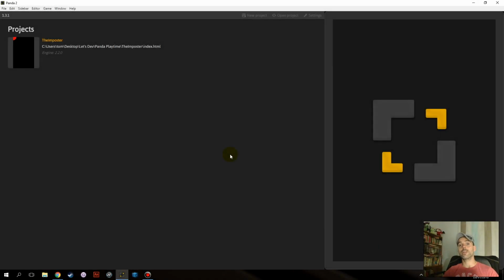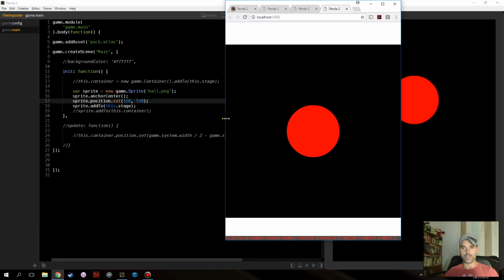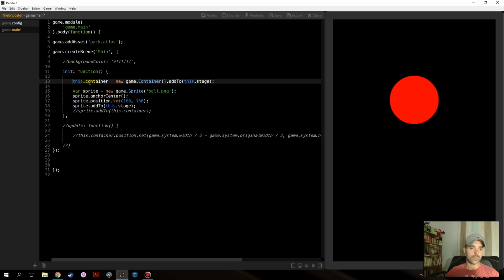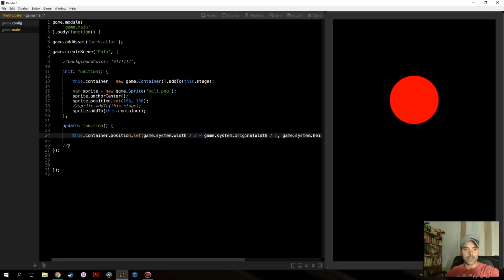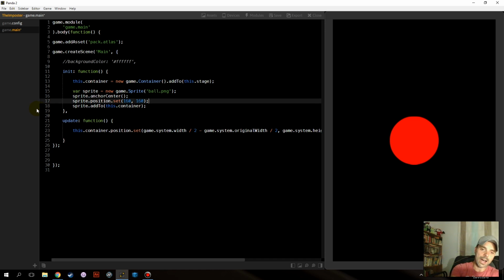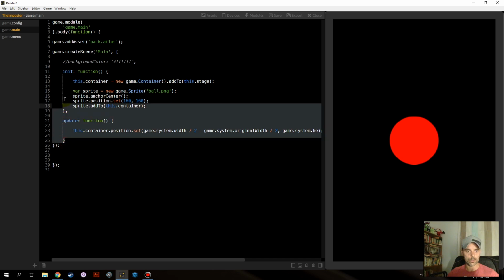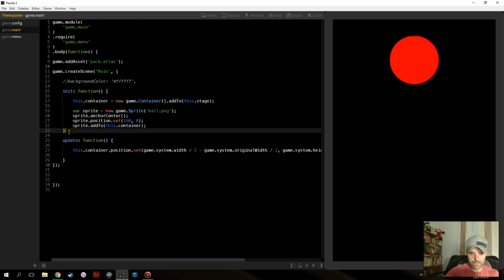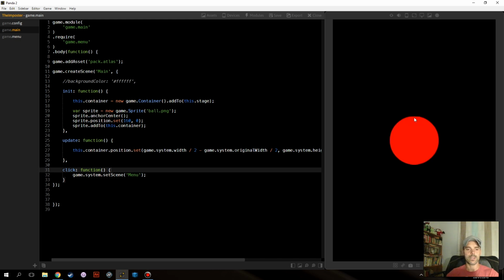Panda Playtime: Containers and Scenes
I this episode we create a container to hold out sprites, and learn how to do a simple scene change